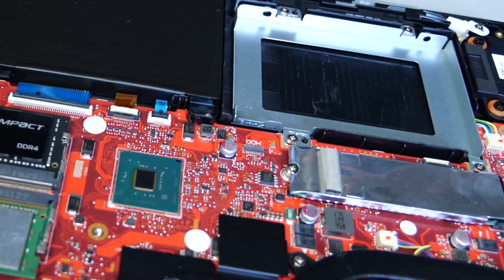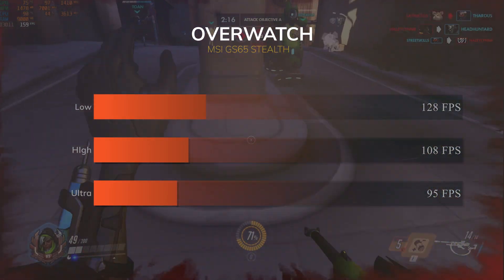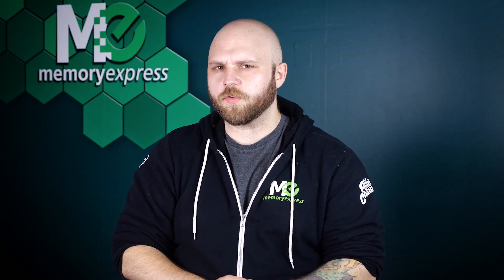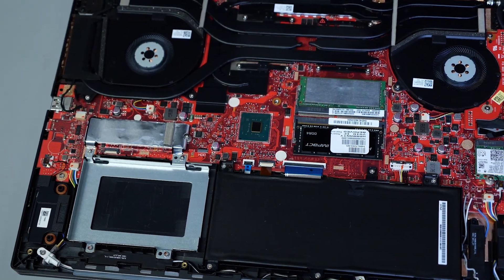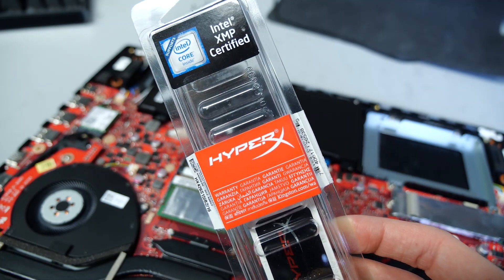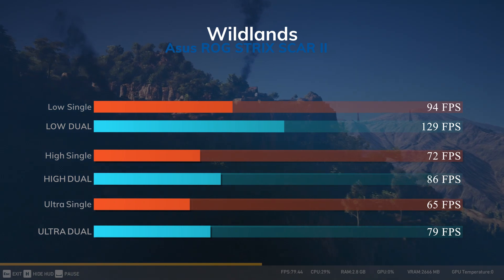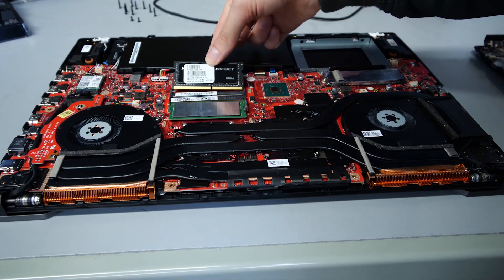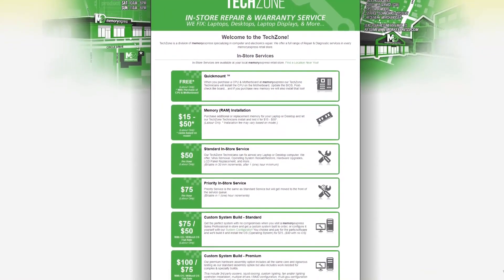Do you NEED to upgrade laptop RAM? DUAL vs SINGLE CHANNEL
We've deep dived into upgrading your laptop RAM! Is it worth it?
Does it help with FPS in gaming?
We added a 16gb stick into two popular gaming brands and we've concluded. Well watch the video to find out, stop cheating by reading the description!!!

Laptops featured in this video:
MSI GS65 STEALTH

Specs:
CPU:i7-8750H
GPU: NVIDIA GEFORCE RTX™2060 GPU
Memory: 16GB DDR4-2666 RAM - SINGLE CHANNEL WITH DUAL SLOTS FOR UP TO 32GB
Storage: 256GB NVMe PCIe SSD
Screen: 15.6’ 1080p ISP-level panel 144Hz

Specs:
CPU:INTEL CORE I7-8750H CPU
Memory: 16GB 2666MH RAM - SINGLE CHANNEL WITH DUAL SLOTS FOR UP TO 32GB
Storage: 1TB NVME PCIE SSD + 1TB FIRECUDA SSHD
Screen: 17.3-inch 1080p IPS-level panel, 144Hz

SO DIMM RAM used in upgrade:
HyperX Impact 16GB DDR4 2666 SO-DIMM

Credits:
Host - Steve
Benchmarker Extraordinaire: Russ
Writer / Camera / Editor - Noelle